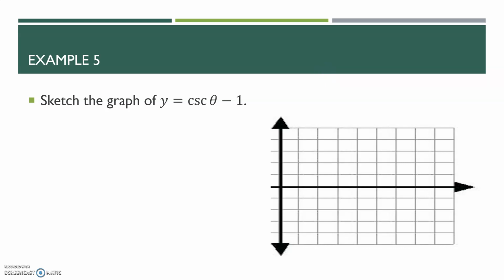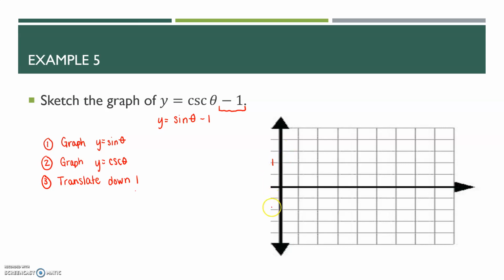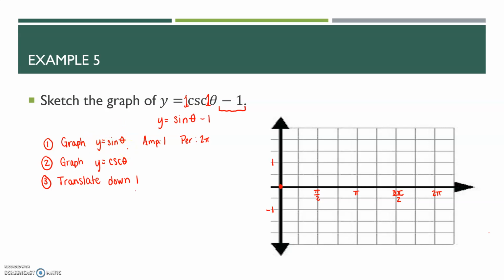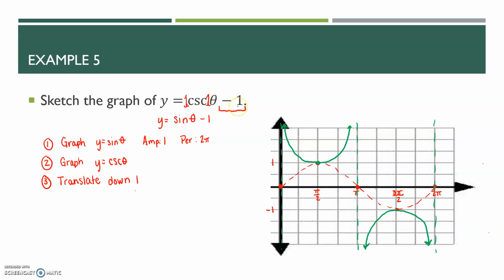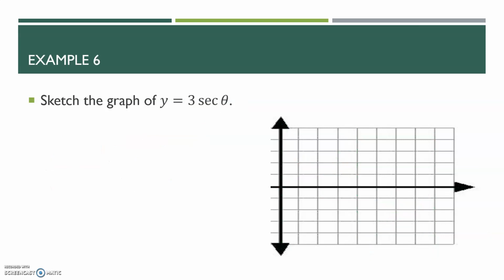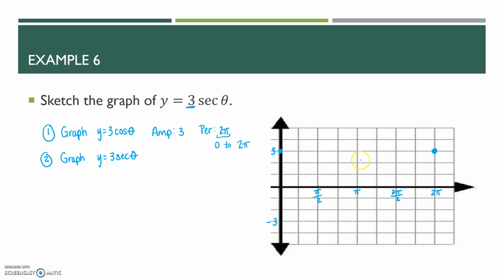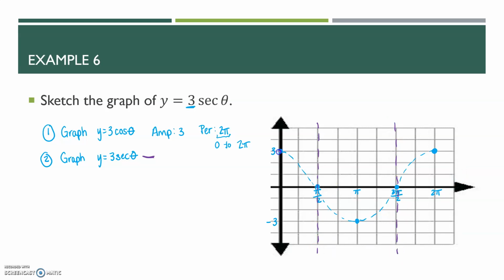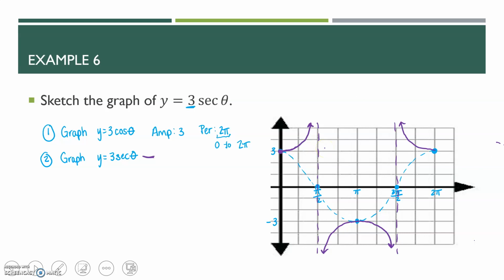Algebra 2 - Lesson 13.8b Part 2